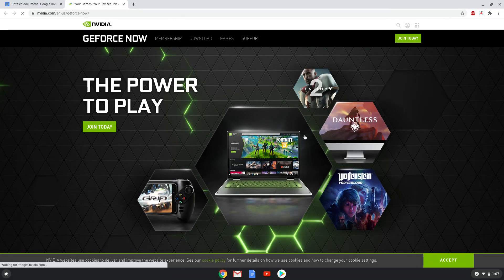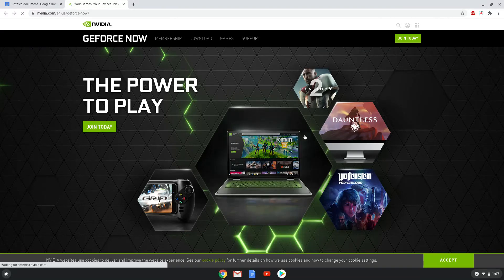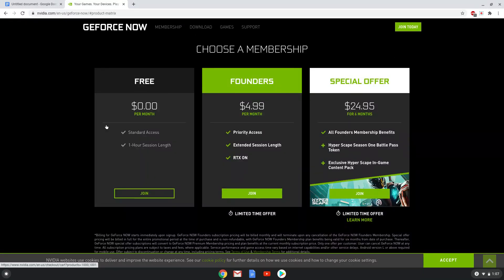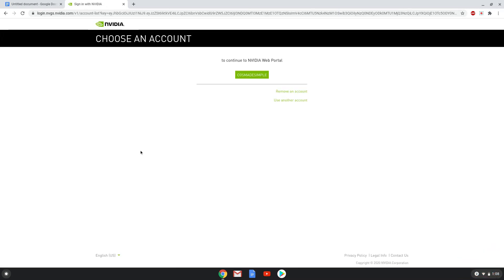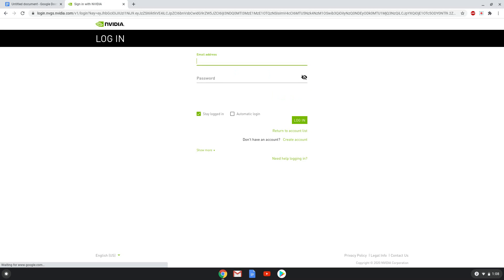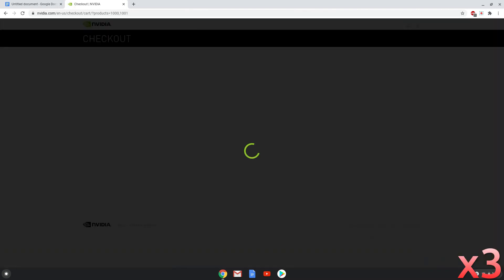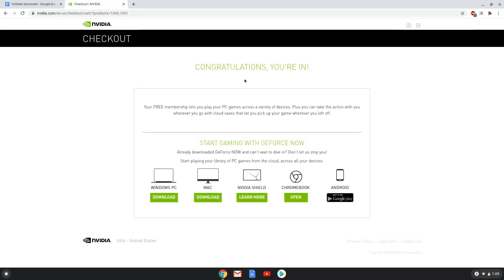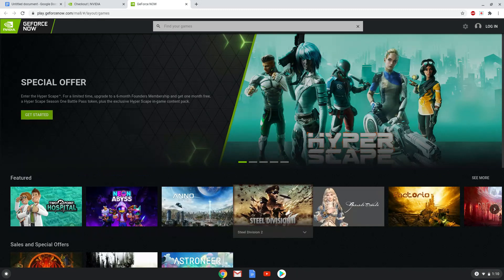How to run Nvidia GeForce Now on a Chromebook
In this video, we are looking at how to run Nvidia GeForce Now on a Chromebook.